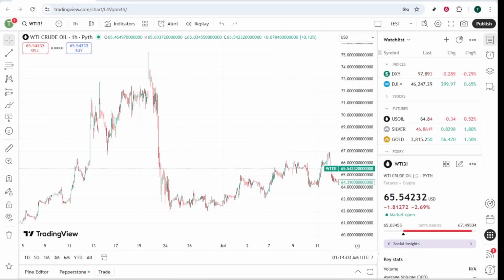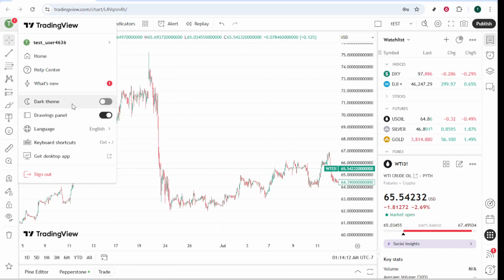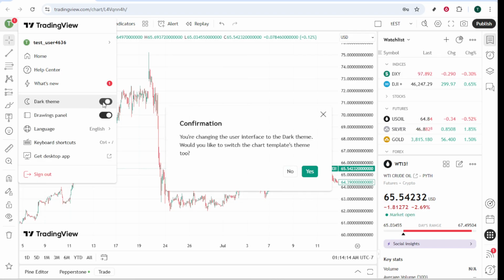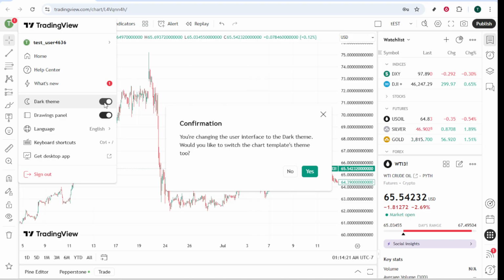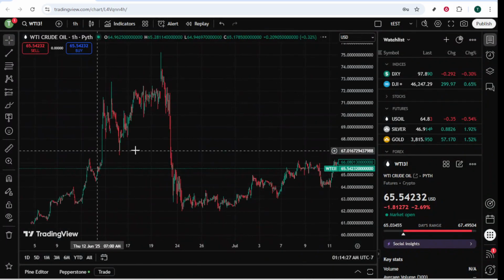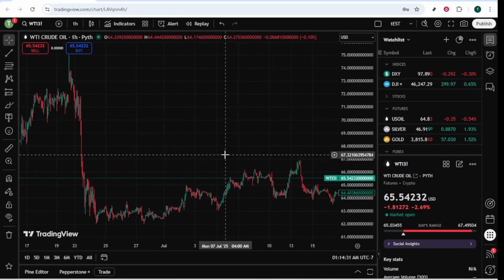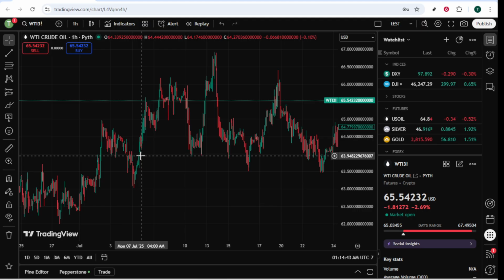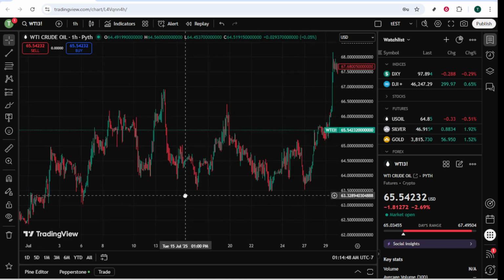How to Switch to Dark Mode TradingView [2025 Guide]